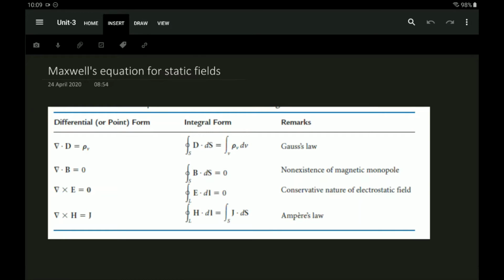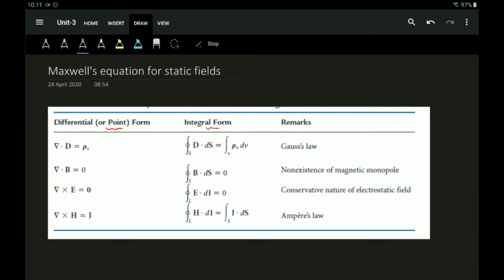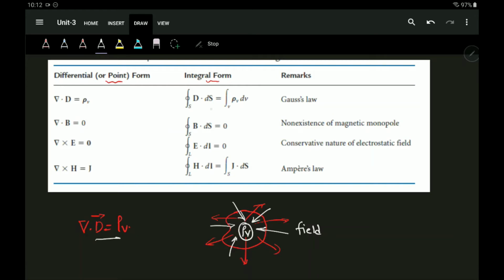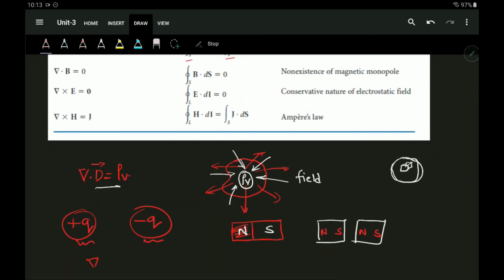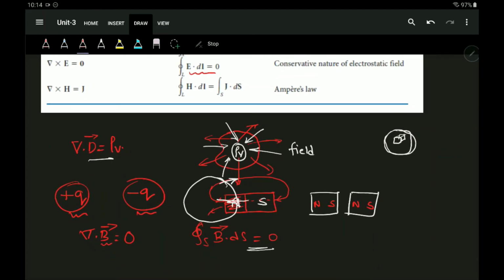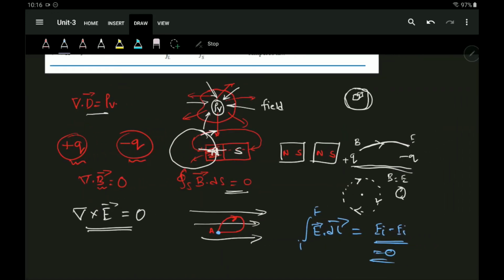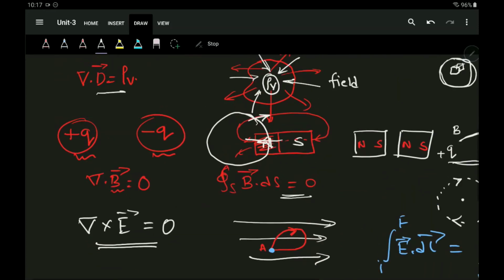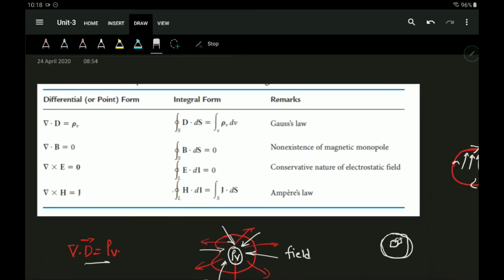Lec 3.11 MAXWELL'S EQUATIONS FOR STATIC FIELDS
This video discusses the concept of all the four fundamental equations of maxwell in static field.